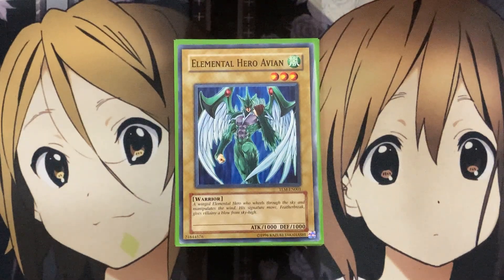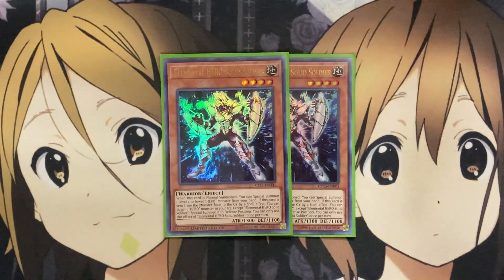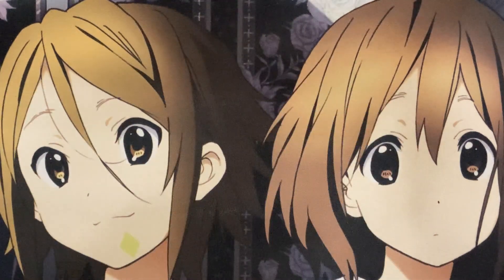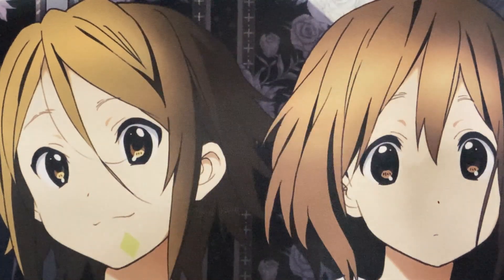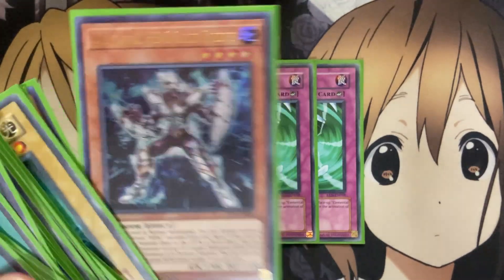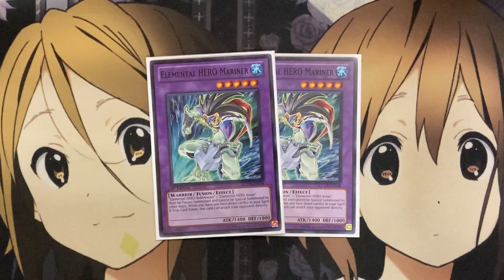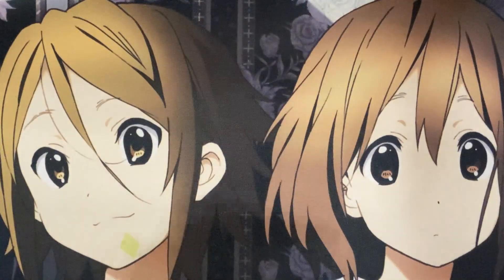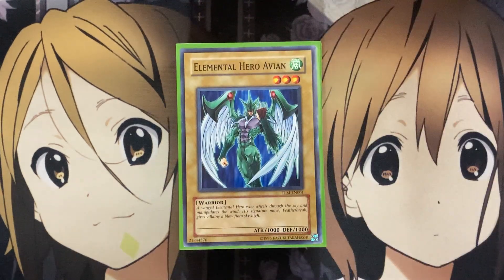My Elemental HERO Avian Yugioh Deck Profile for June 2022